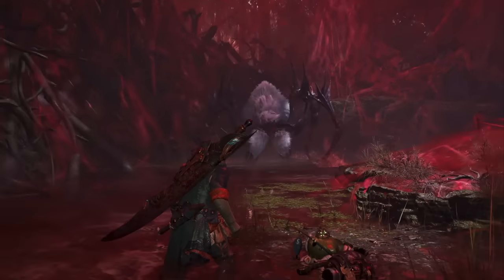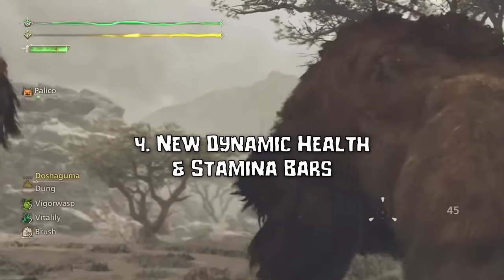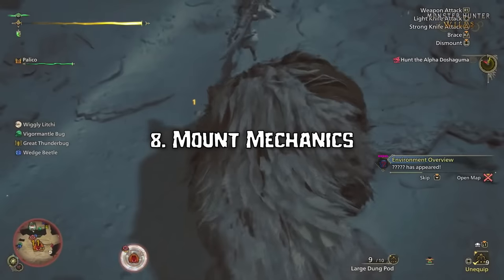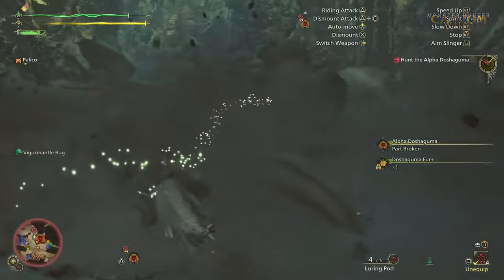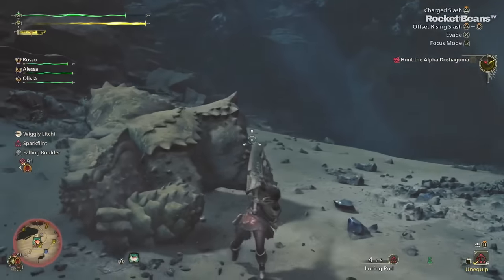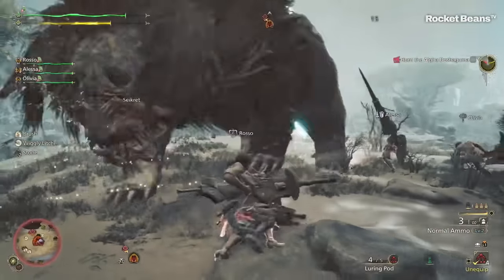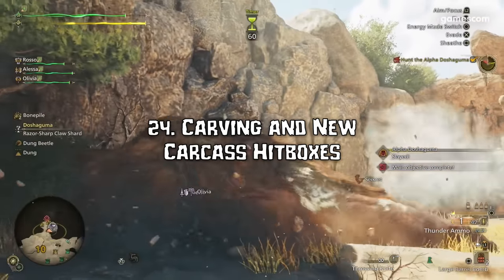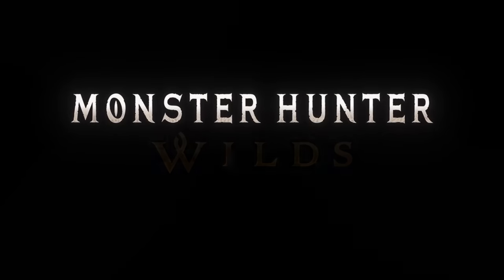Monster Hunter Wilds - 25 *NEW* Gameplay Features You DON'T WANT TO MISS!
Chapters:
0:00 Intro
0:15 Feature 1
0:34 Feature 2
0:47 Feature 3
1:21 Feature 4
1:41 Feature 5
2:16 Feature 6
2:26 Feature 7
2:37 Feature 8
2:48 Feature 9
3:01 Feature 10
3:19 Feature 11
3:26 Feature 12
3:51 Feature 13
4:02 Feature 14
4:19 Feature 15
4:38 Feature 16
4:52 Feature 17
5:24 Feature 18
5:42 Feature 19
5:59 Feature 20
6:34 Feature 21
7:05 Feature 22
7:31 Feature 23
7:48 Feature 24
8:02 Feature 25